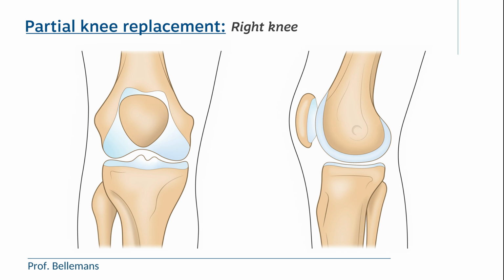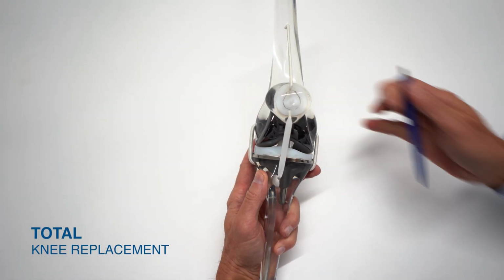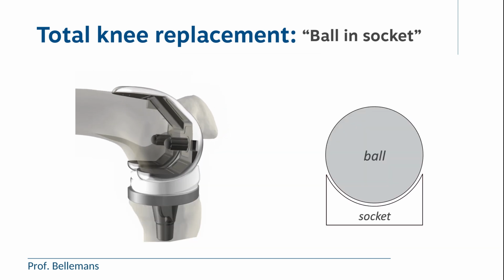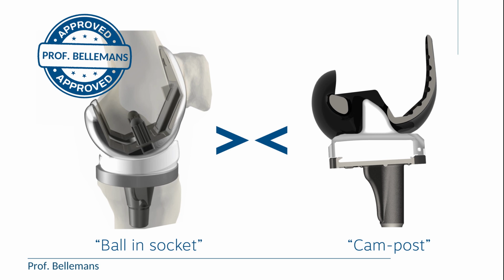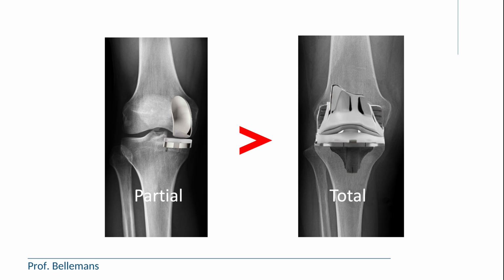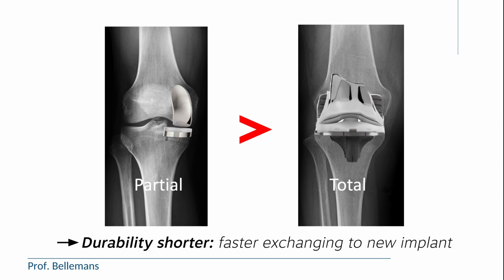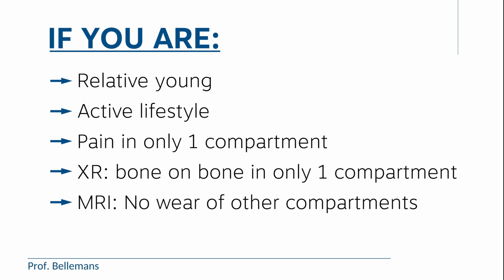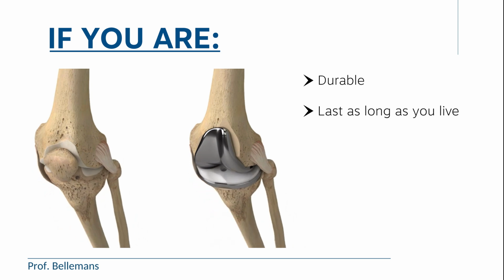Partial or Total knee replacement - How to choose the right knee replacement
In this video Prof. Dr. Bellemans explains the difference between a partial and total knee replacement and in which cases one might be better suited than the other.